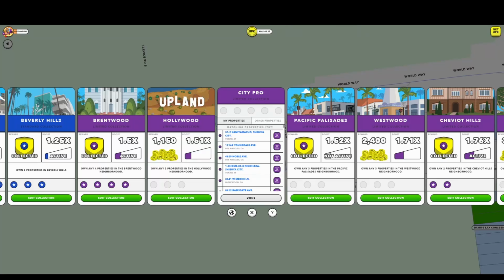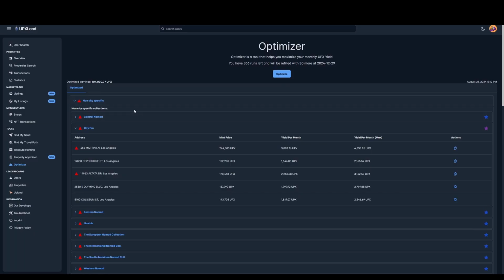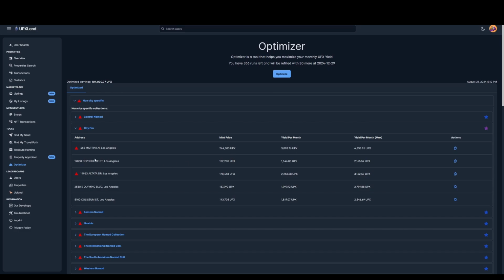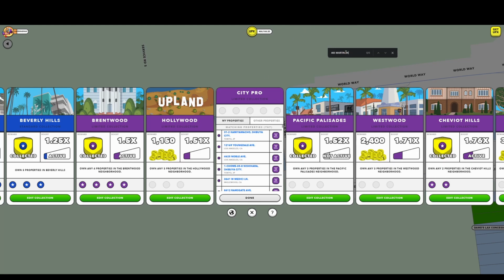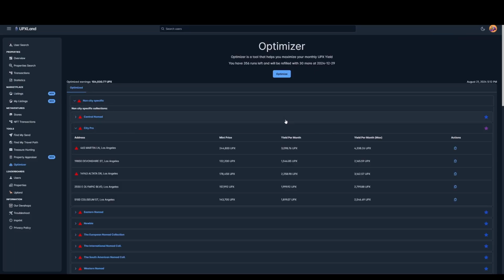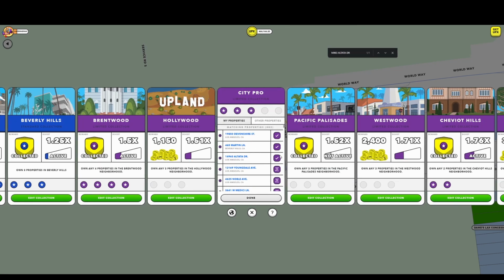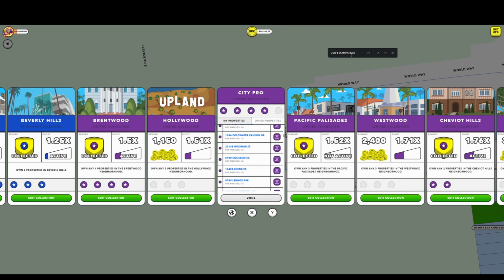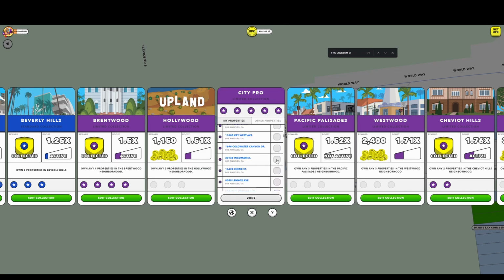Search Feature with Macro for Collections in Upland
A faster way to add properties to your collections in Upland the property trading game